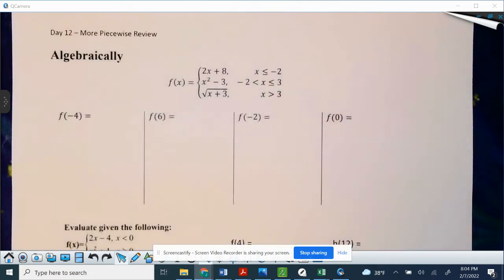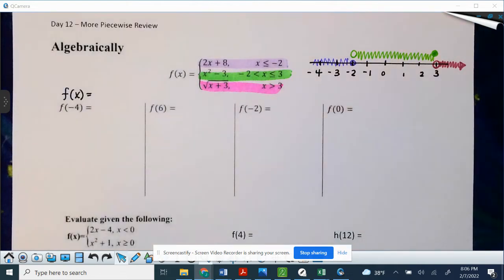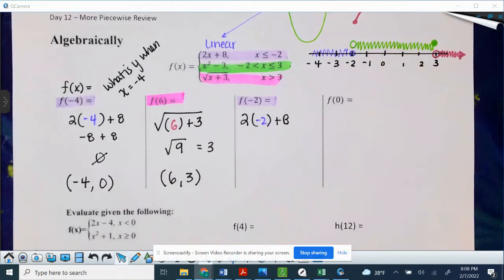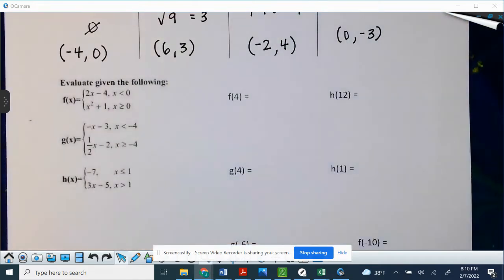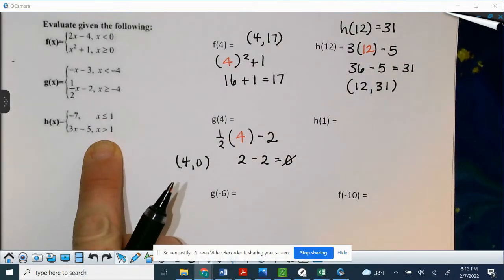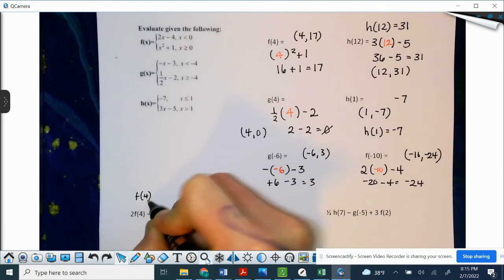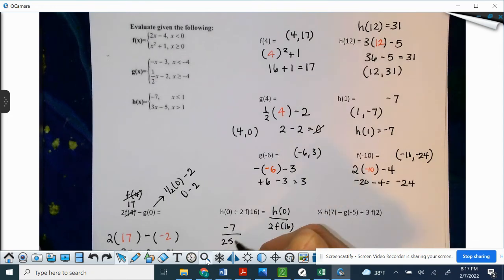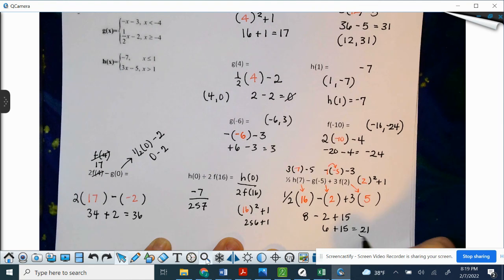Piecewise functions - Evaluating (Algebraic)